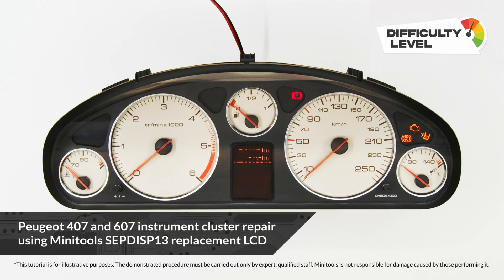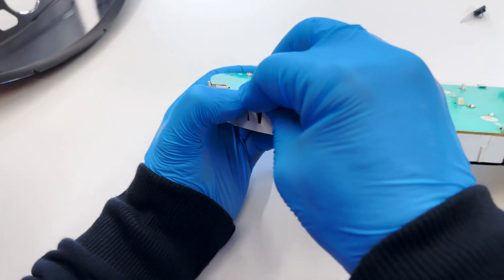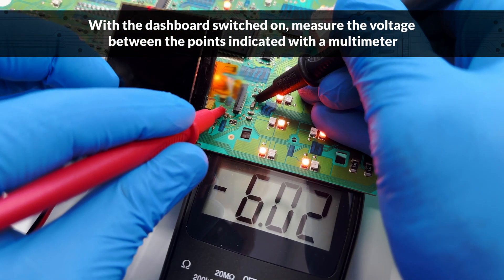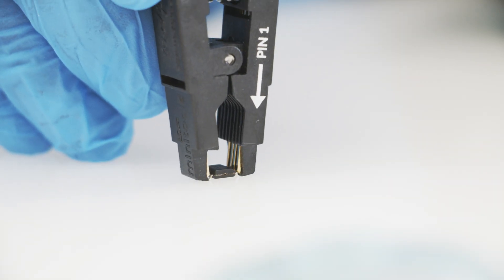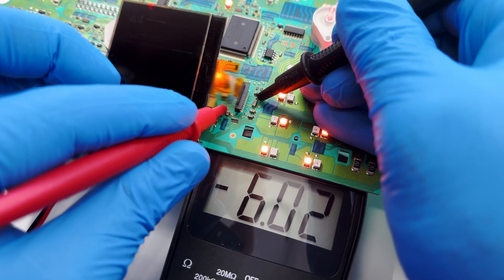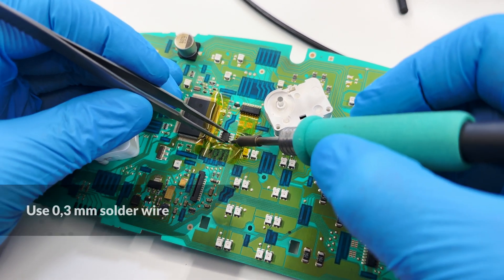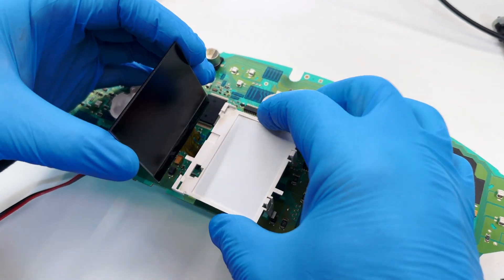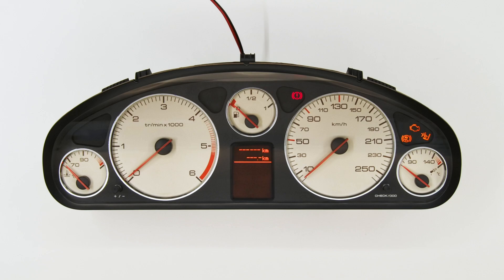Peugeot 407 display replacement – instrument cluster repair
👨‍🔧 This tutorial shows how to repair the instrument panels of Peugeot 407 and Peugeot 607 with fading display or with lines on the display screen, replacing the latter with Minitools SEPDISP13 LCD display. With the Minitools display and following this tutorial it’s possible to fix Peugeot 607 and 407 dashboard with fading LCD screen.

🔧 Tools and spare parts useful for this repair:
• Minitools replacement LCD display for Peugeot 407 and 607 speedometers SEPDISP13
• Multimeter;
• Hot air desoldering iron;
• EEPROM programmer with SOP-8 test clip.